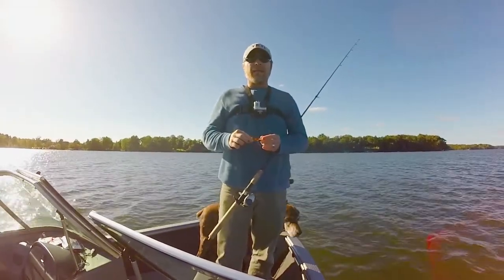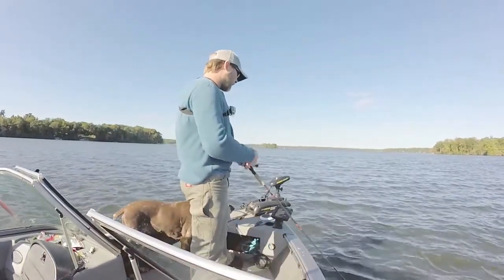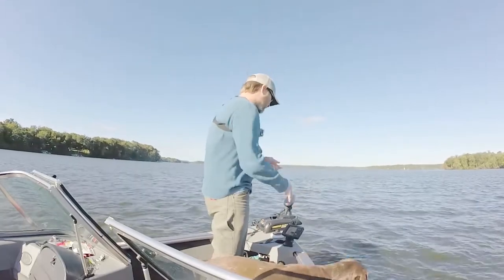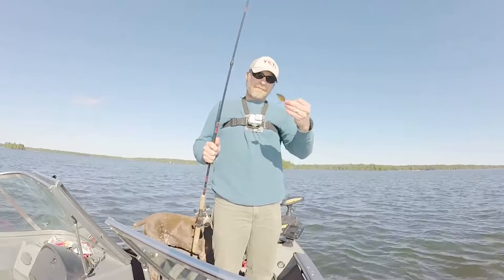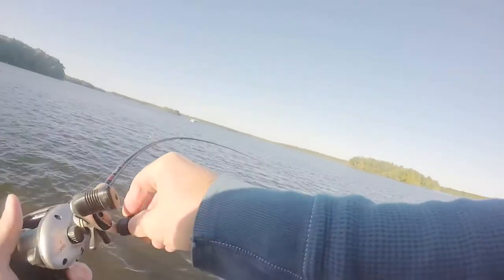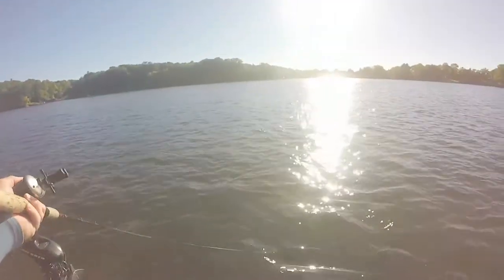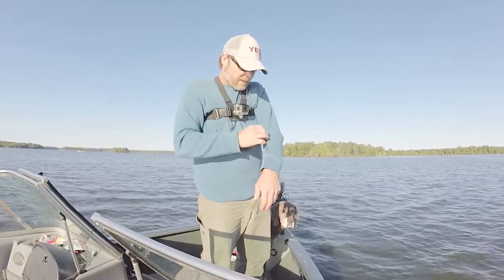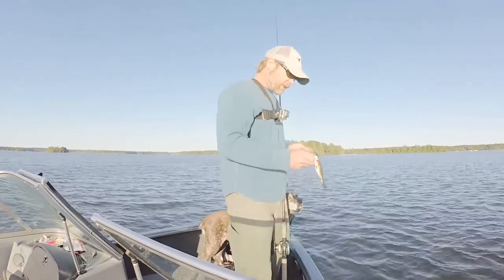How to Catch Smallmouth Bass in Fall with a Crankbait -RK Crawler Best Crankbait for Smallmouth Bass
More on the RKCrawler
September fishing with a spring crankbait.  The RKCrawler by Spro was developed for spring fishing but why not use it to catch smallmouth bass in the fall? Watch the video and decide for yourself.

Get in the boat or wade in the water with Dean as he learns how to catch whatever he can from the waters of Wisconsin, Florida, the Bahamas, and the Caribbean.

Have you thought about selling it all and sailing away? Sailing away can mean whatever you want.  Maybe it’s retiring or maybe it’s buying a catamaran sailboat and shoving off. This channel was created to encourage you to figure out how to make it happen.   We’ll show you how we do it, answer your questions about getting started, and entertain you along the way.

Danielle and Dean sold their home in suburbia with the plans of moving to a sailboat and sailing the Caribbean.  As a test to see how their businesses run from a remote location, they moved to a cabin in the woods of northern Wisconsin.  They enjoyed living there so much, the test run turned into two years of hiking, fishing, hunting, and outdoor fun.

Now, they're on their way to an adventure at sea.  Along with enjoying their ups and downs on the waves, you can follow along as Dean takes on the challenge of catching huge fish and Danielle explores the world of beauty from the perspective of different cultures.